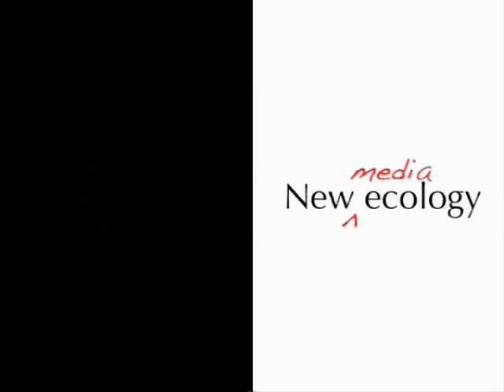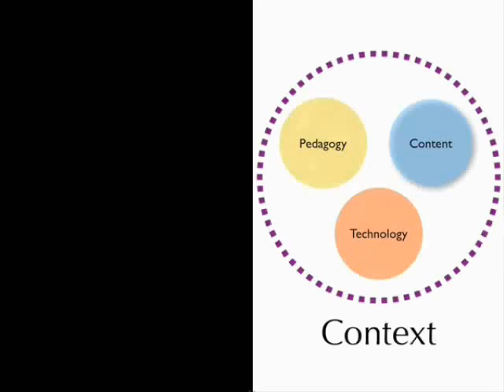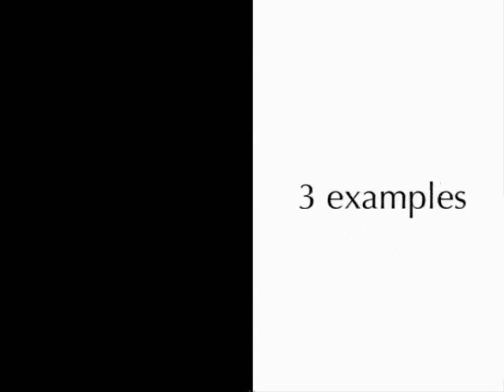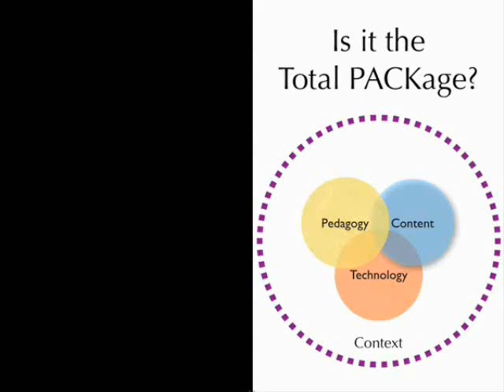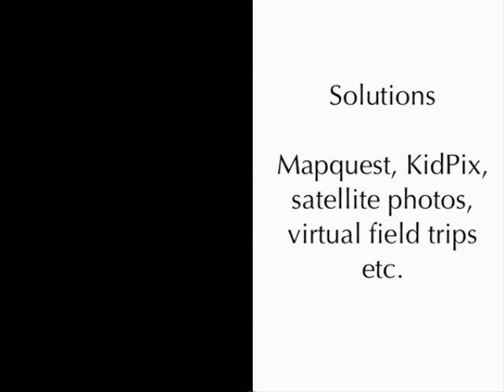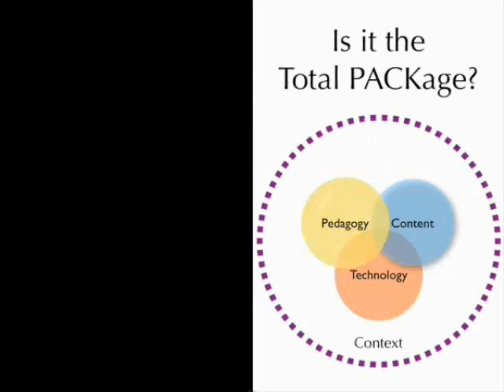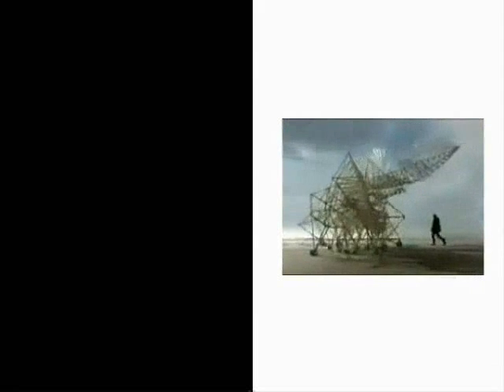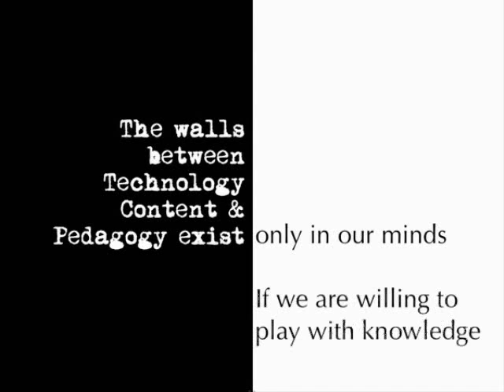Thinking Creatively: Teachers as designers of Content, Technology and Pedagogy part4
Part 4 of Series of five videos: Thinking Creatively: Teachers as designers of Content, Technology and Pedagogy by Mishra and Koehler at SITE 08. Great videos and examples of creativity. TPCK, TPACK, Technology Integration